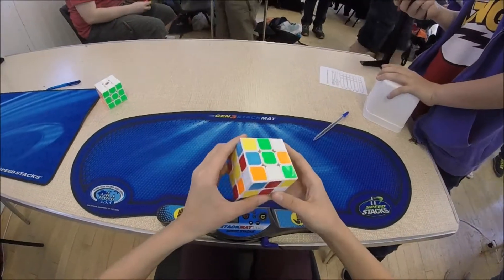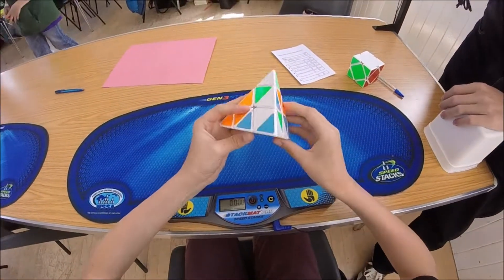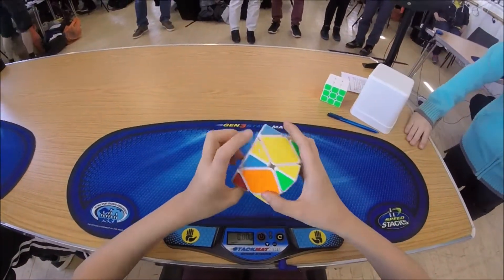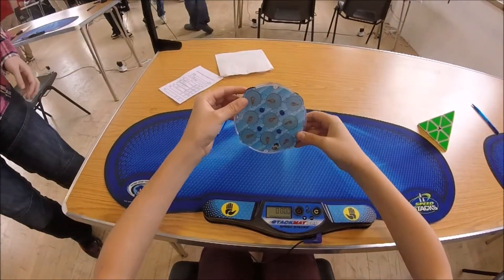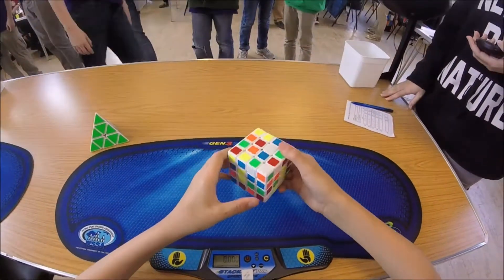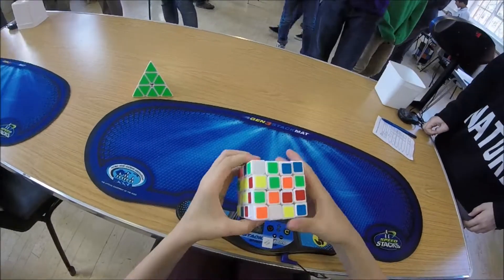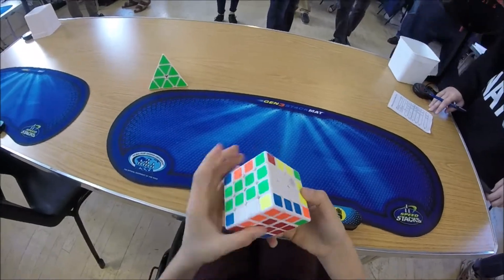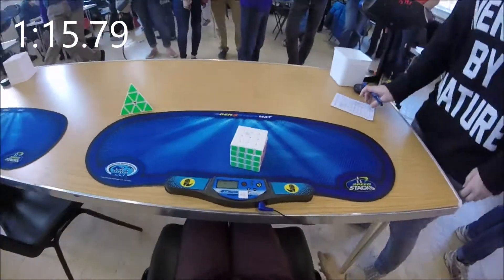Best solves from Welcome back to Guildford 2015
Hey Guys, I hope you enjoyed this video did you like the commentary? PLEASE give me feedback its much appreciated.

Here's a link to cube comps so you can see what I got:
Intro
Song: Crafted Movie II - MOTS - Trailer Theme
Outro
Song: Crafted Movie - the door's song